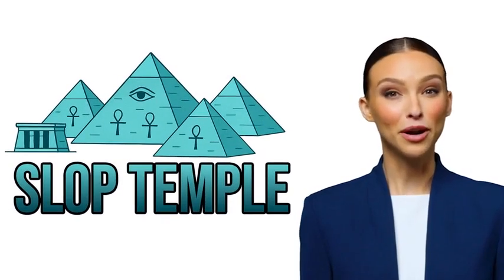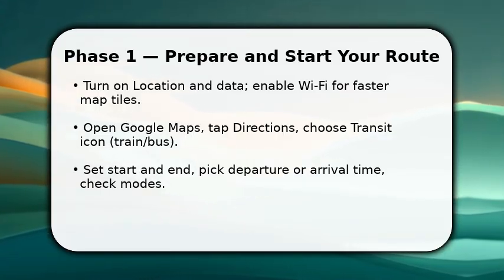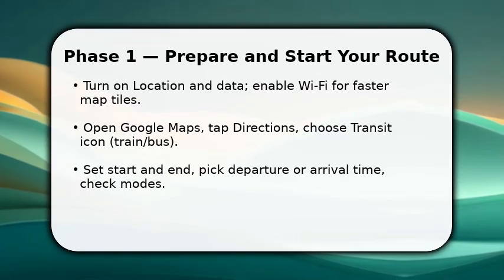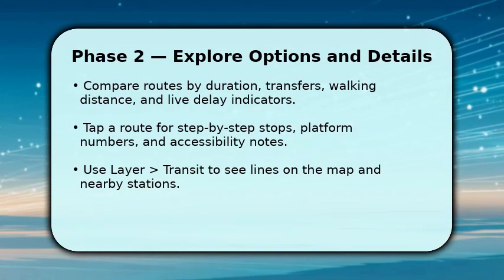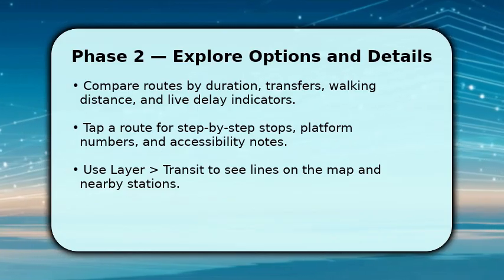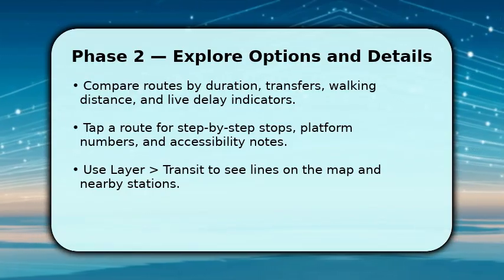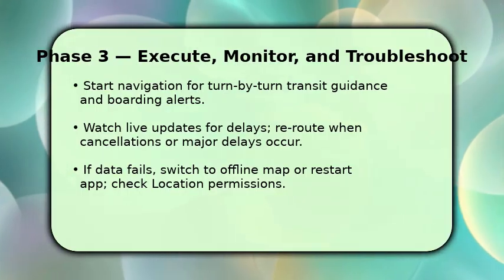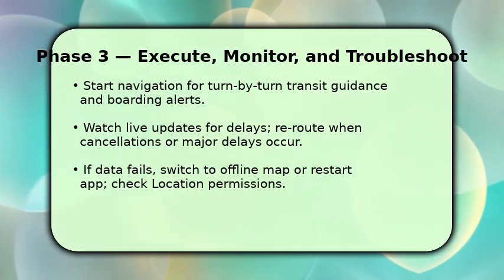How to Use Google Maps for Public Transport (full Guide)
How to Use Google Maps for Public Transport (full Guide) | 🔒 Surfshark VPN Deal — Stay private and secure. $1.99/mo + 3 Months Free ▸

Dive into the comprehensive guide on utilizing Google Maps for public transportation. Learn how to navigate buses, trains, and trams with ease using this essential tool.

Google Maps, public transport navigation, bus routes, train schedules, tram travel directions,